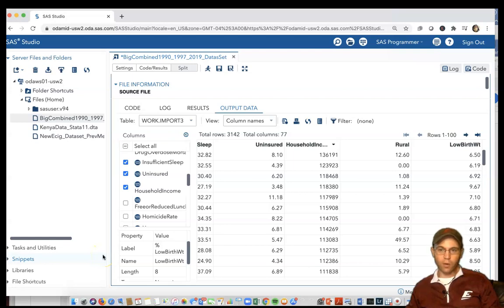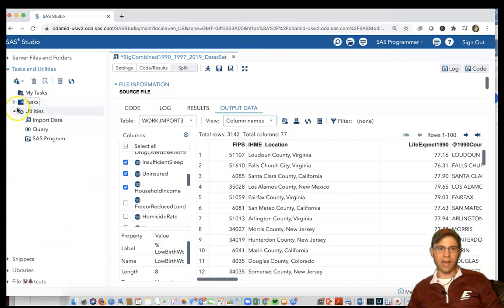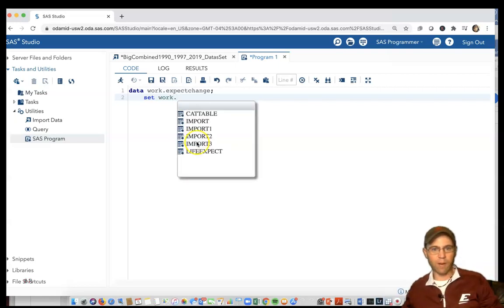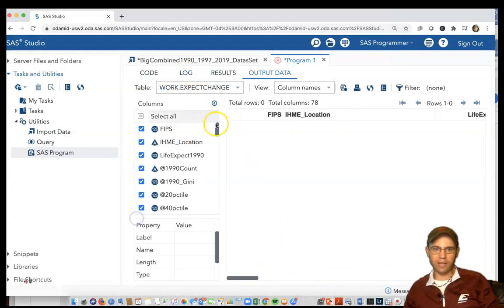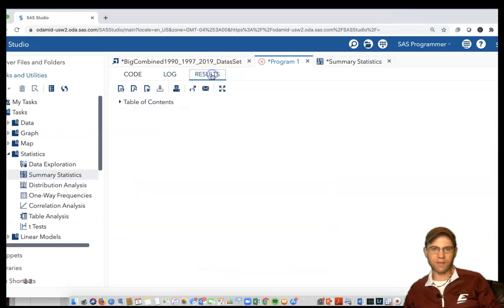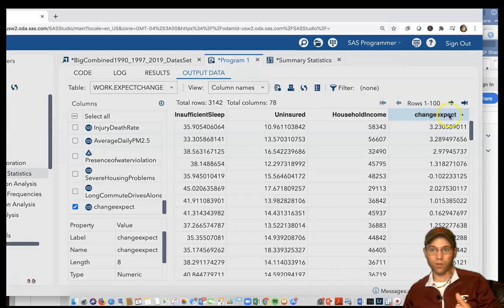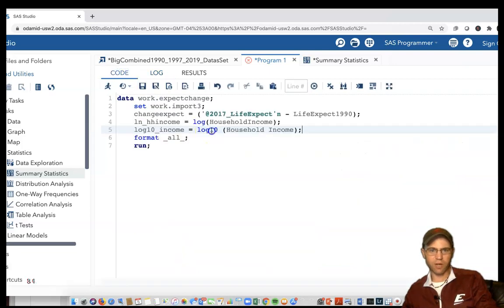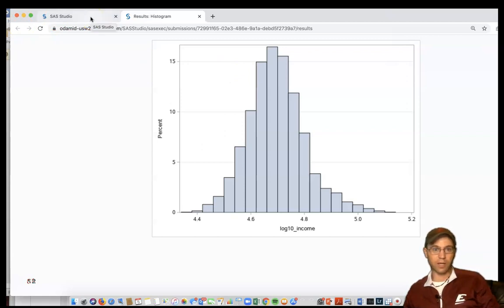Creating New Variables/Columns in SAS Studio using Mathematical Equations with unformatted variables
Often times when doing data analysis, a new variable needs to be created by either log-transforming an existing variable, combining variables in some way, or doing some other mathematical change to an existing variable. To add complexity to these changes, sometimes the variable of interest has an obscure variable name or was not formatted with adequate flexibility when imported into SAS (SAS Studio). In this video, we cover the following: (1) creating a new variable by measuring the difference between two variables (lifeexpectancy  2017 - lifeexpectancy 1990); (2) natural log transformation of household income; and (3) log10 transformation of the household income variable. Furthermore, in the first variable creation, we have a variable with an "@" symbol that could be really problematic.  In this case, we end up with "ERROR: Width specified for format F is invalid.", and we then use some other commands, like:
data mydataset;
set mydataset;
format _all_;
run;
To address this challenge.